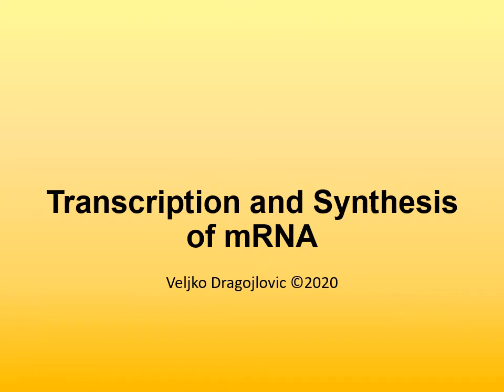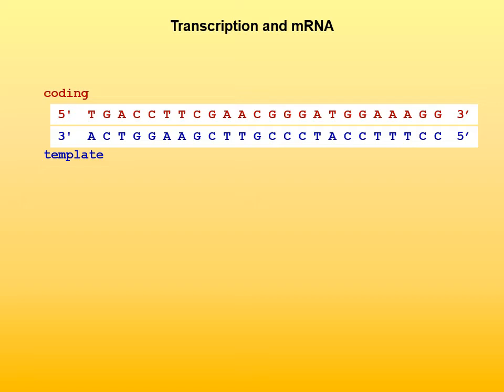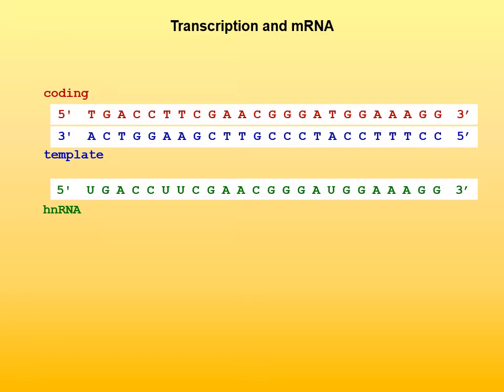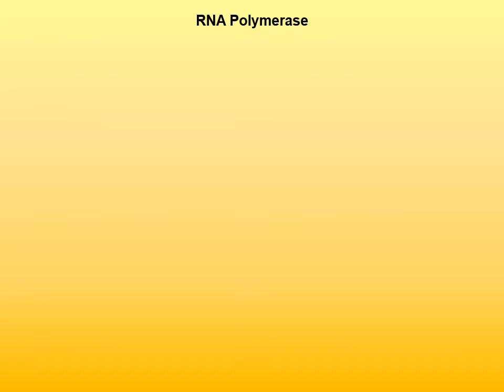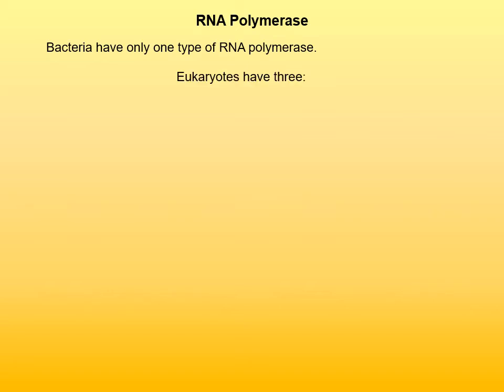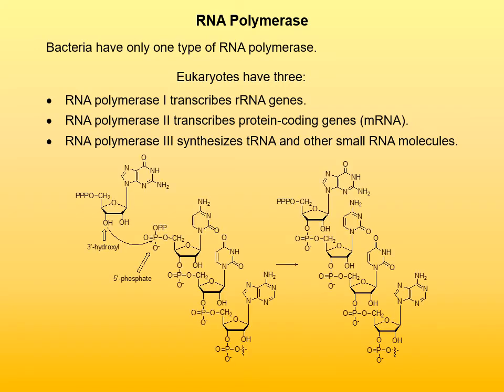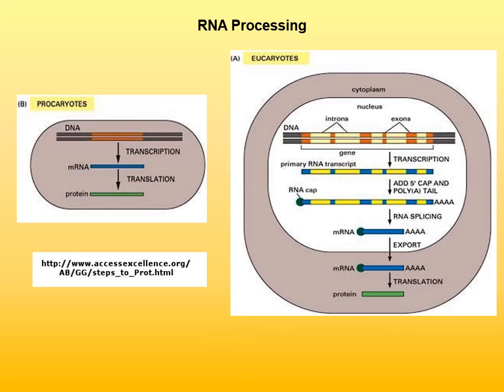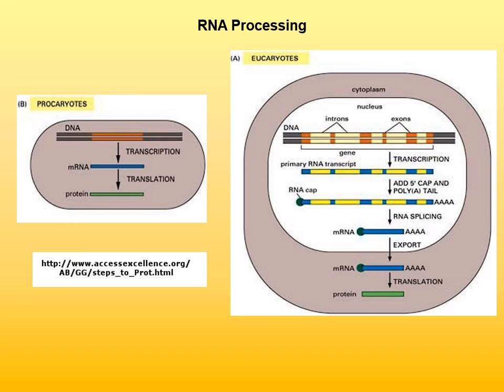41 Transcription and mRNA